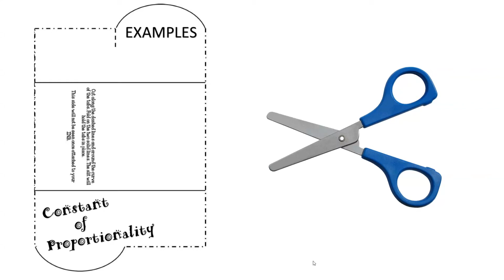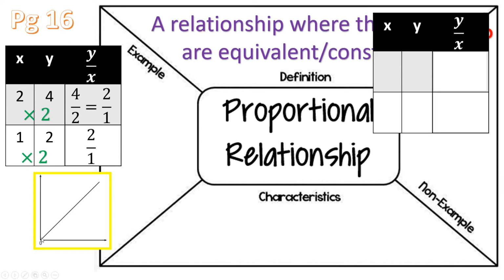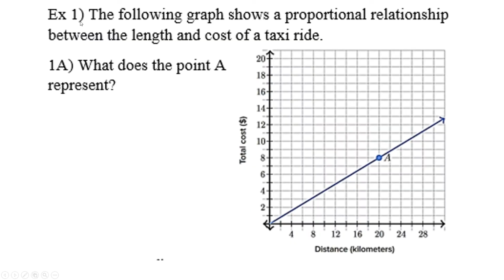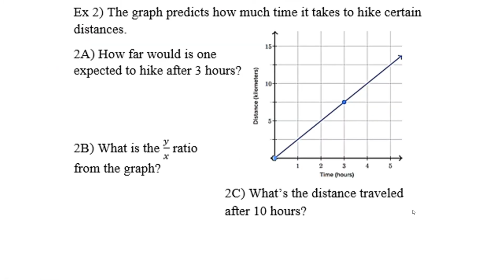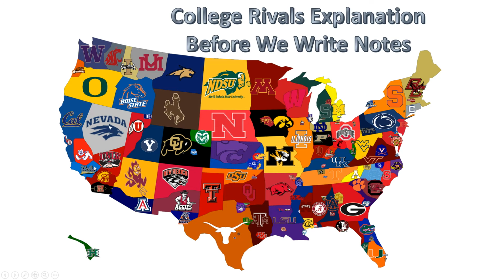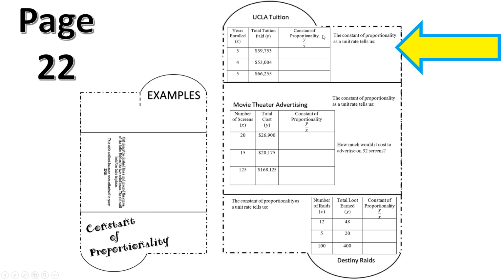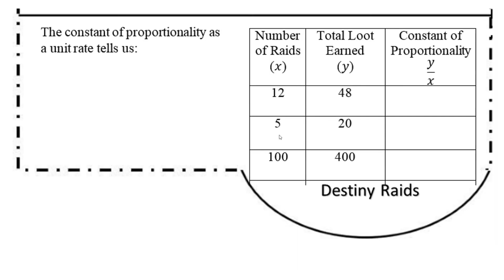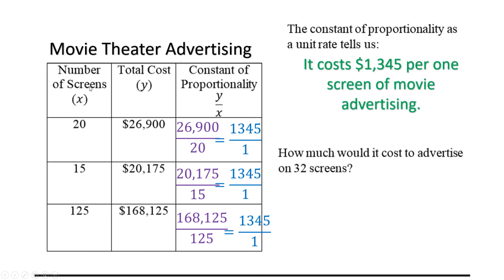2.2/2.3 Constant of Proportionality from Tables Lesson